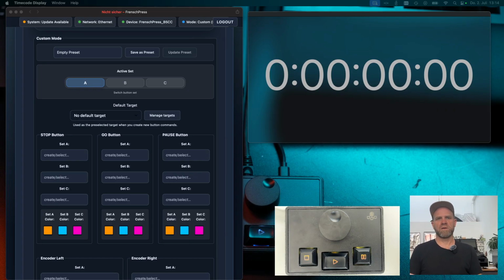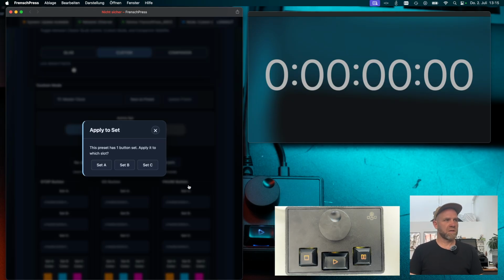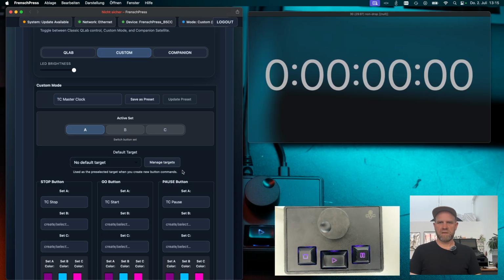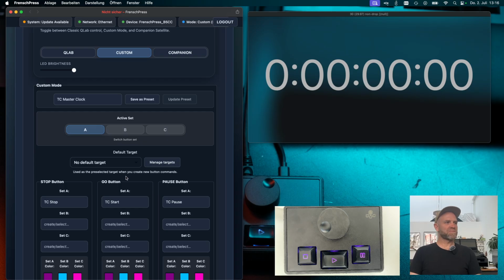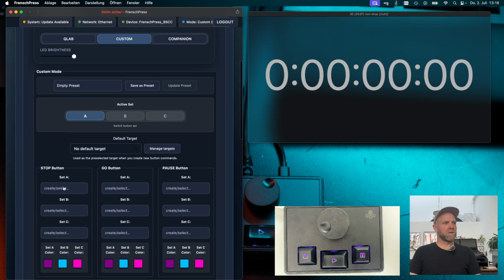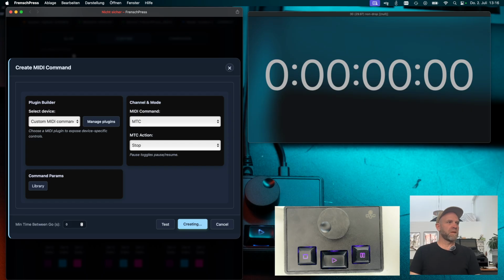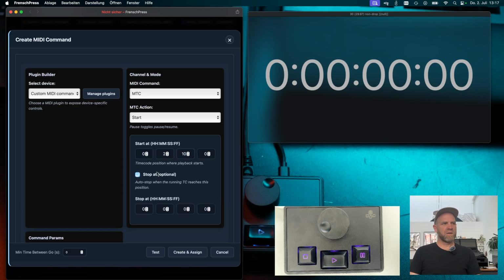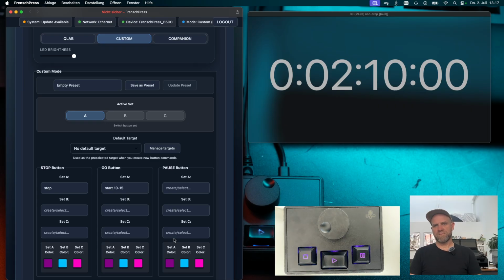Quickstart: TimeCode with the FrenschPress Controller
How to use the Timecode functionality with the FrenschPress Controller

FrenschPress is an ultra-compact MIDI and network controller that focuses on what really matters: one rotary encoder and three buttons. That may sound simple — and that’s exactly the point. No bloated software, no convoluted layer mapping — just plug it in and start working.

Despite its minimal design, FrenschPress is highly capable. It combines MIDI with network protocols such as OSC, Art-Net, sACN, TCP, and HTTP in a compact package that can be customized down to the smallest detail to fit your workflow.

This is not an AliExpress grab bag, nor a flimsy keyboard emulation like those found on eBay or Etsy. FrenschPress is built for professional users and sends real MIDI, OSC, Art-Net, sACN, HTTP, and TCP.
It works without drivers, without background services, and without requiring your software window to stay in the foreground.